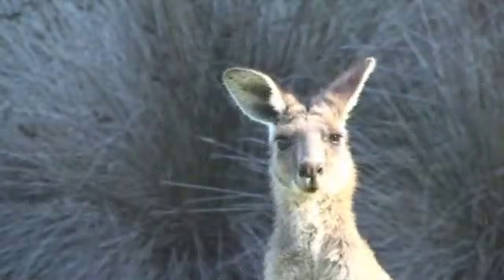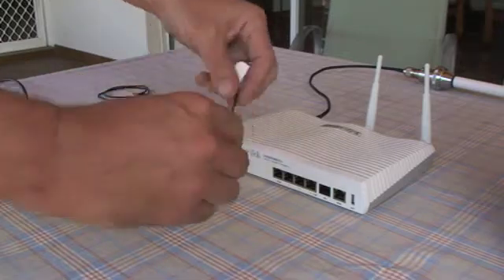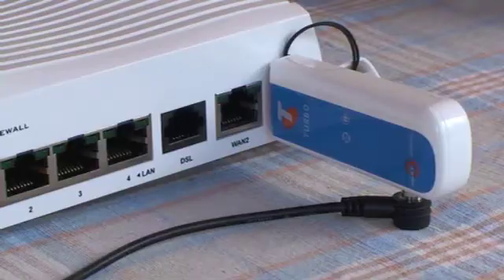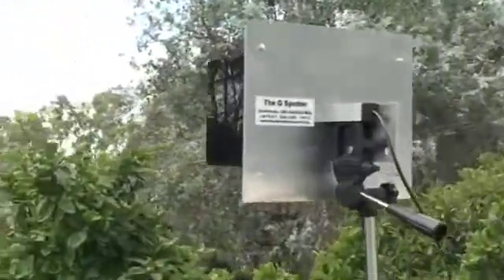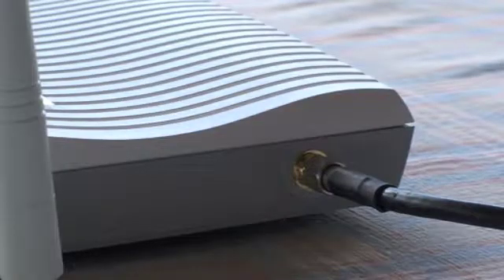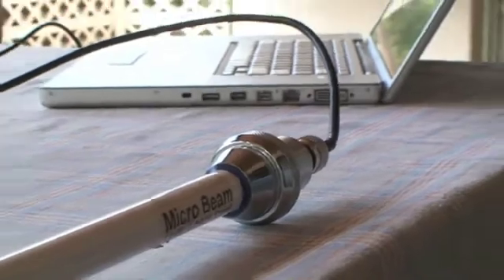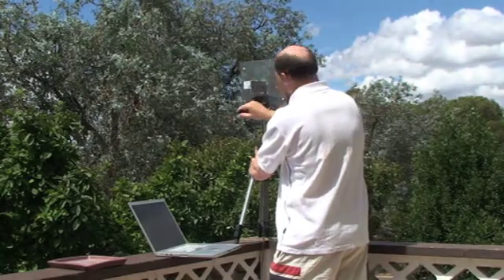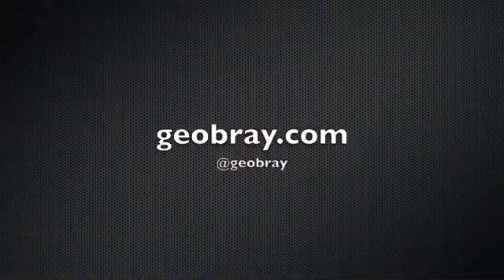Broadband from the Beach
Describes how to setup a long-range 3G internet connection using industrial-strength equipment for the optimal solution.